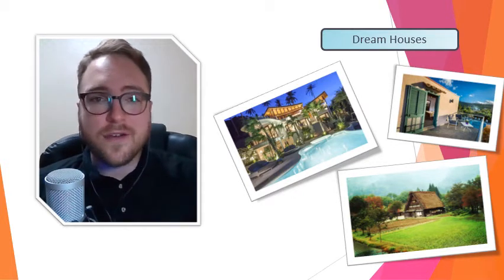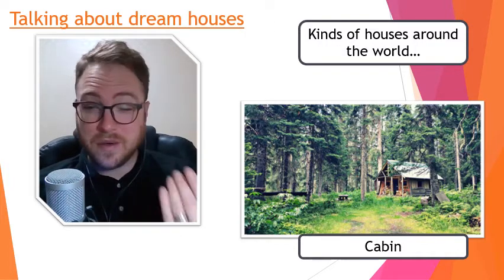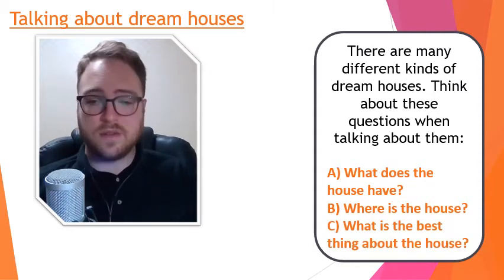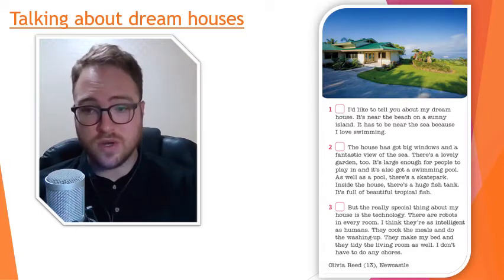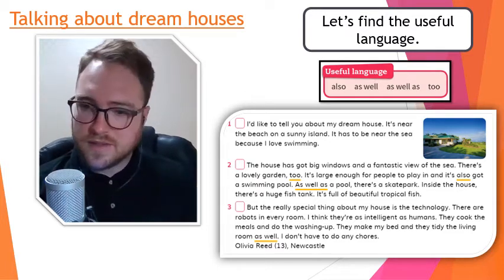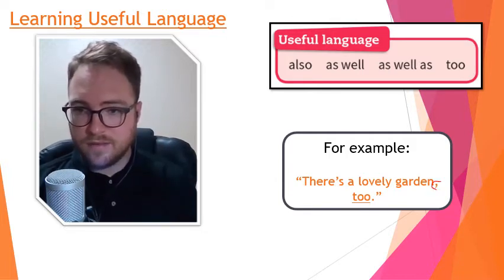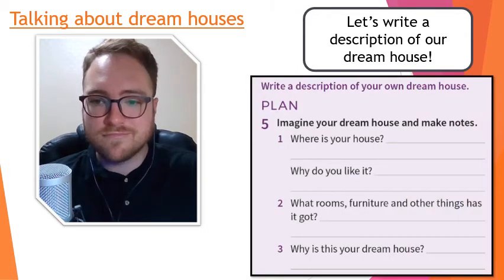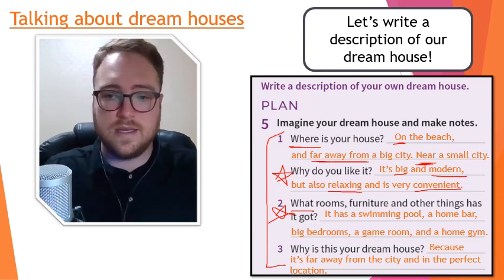BEC Unit 5 Modern English